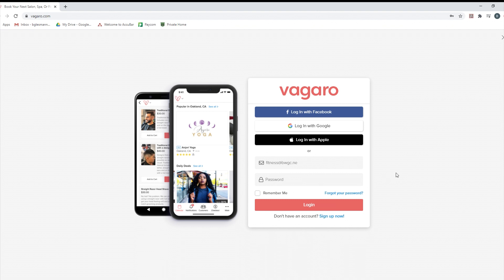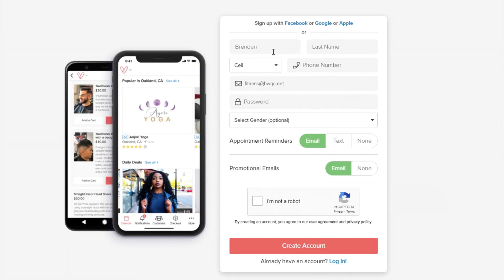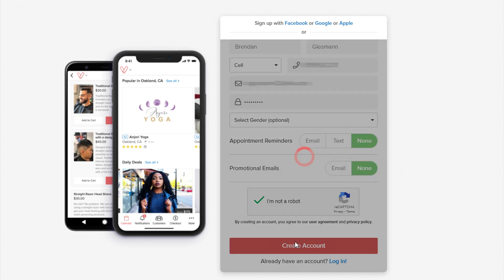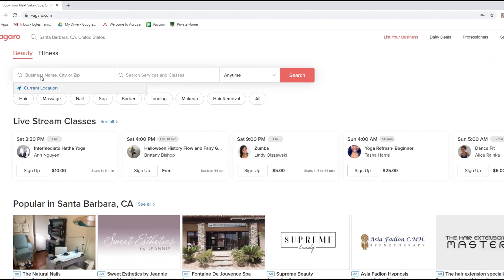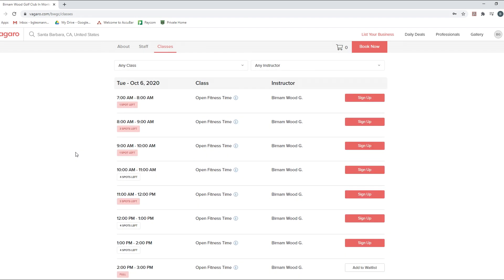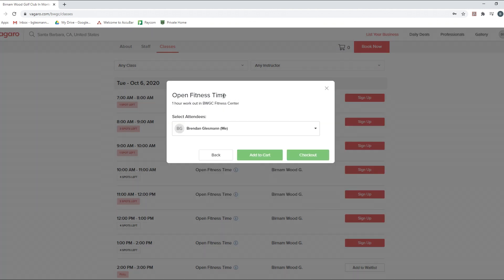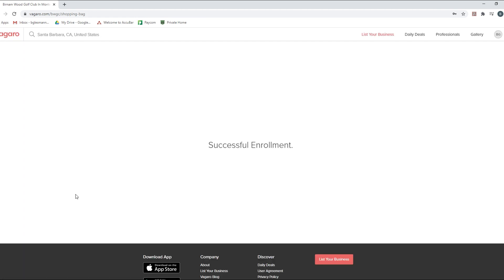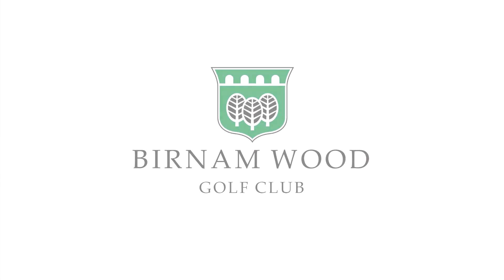Vagaro Tutorial: How to Set Up Account and Schedule Appointment